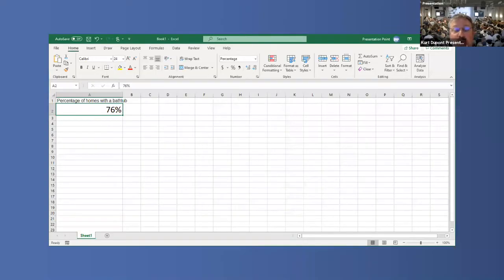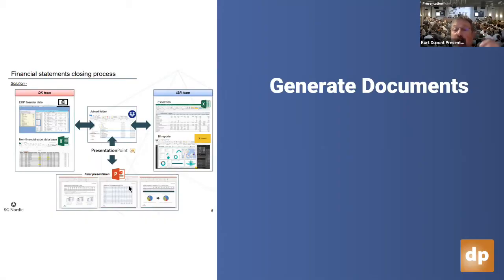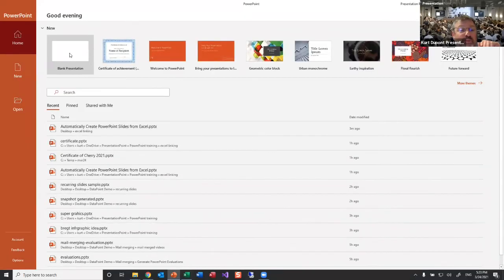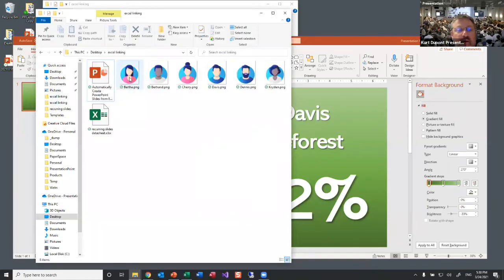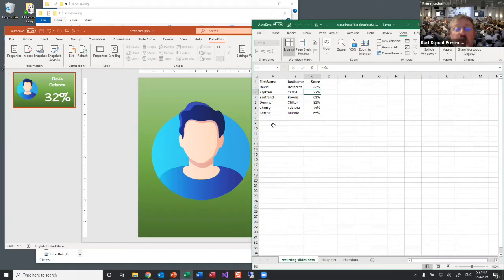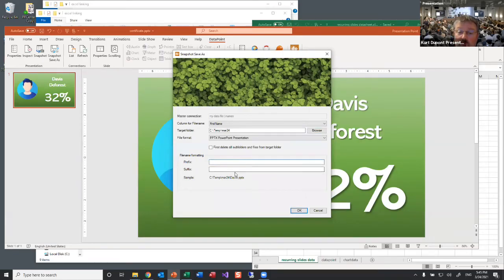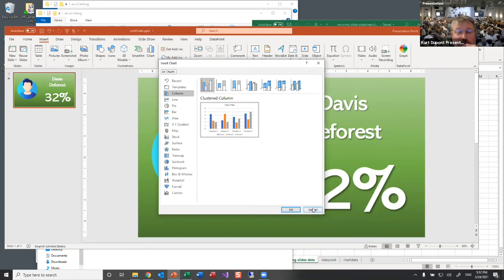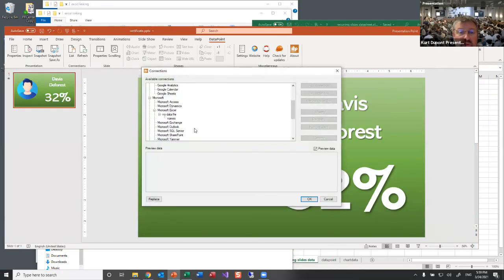Automatically Create PowerPoint Slides from Excel | PresentationPoint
Here is a recording of a webinar by Kurt Dupont, showing how to automatically create PowerPoint slides from Excel using the DataPoint PowerPoint add-on.